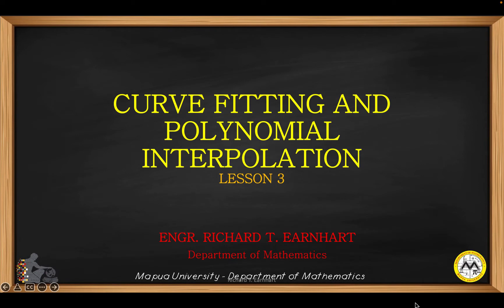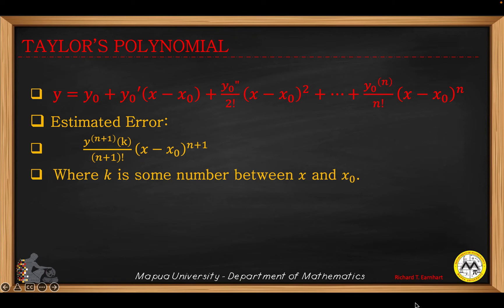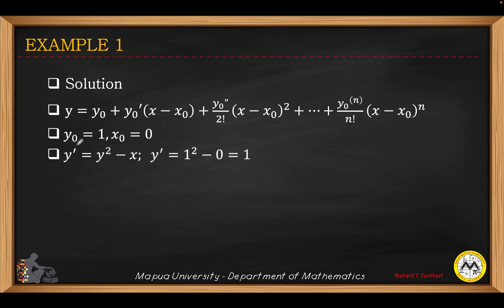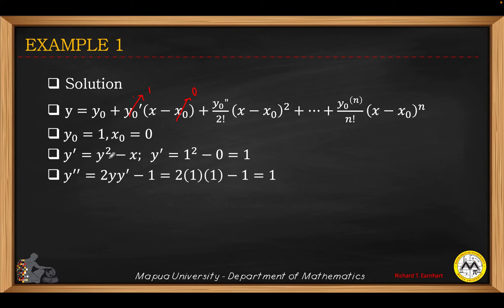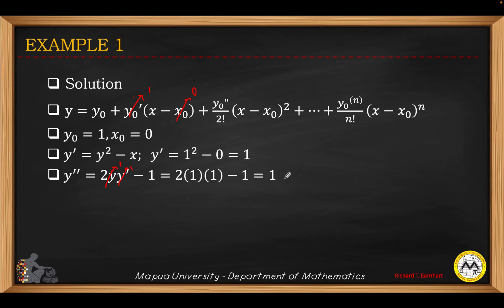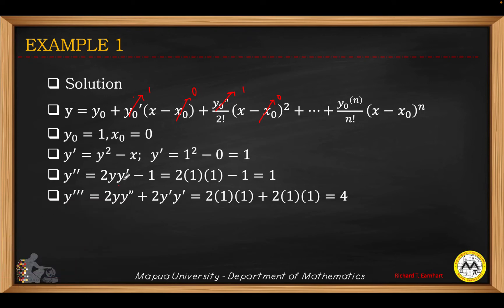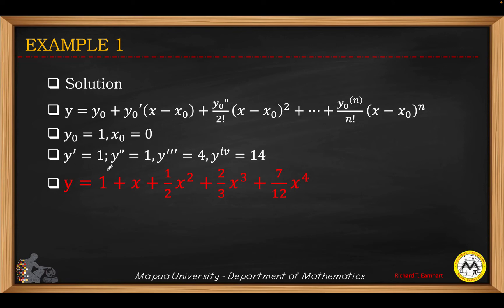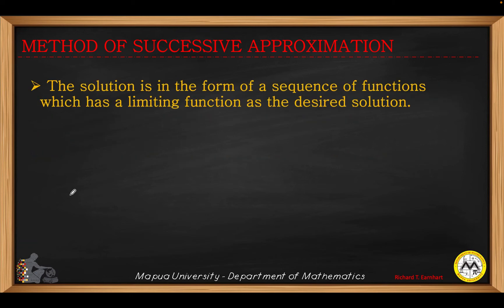Taylor's Polynomial & Method of Successive Approximation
Curve Fitting and Interpolating Polynomials on First Order Differential Equations
Numerical Solutions - Taylor's Polynomial & Method of Successive Approximation